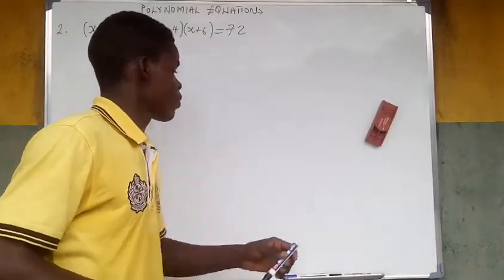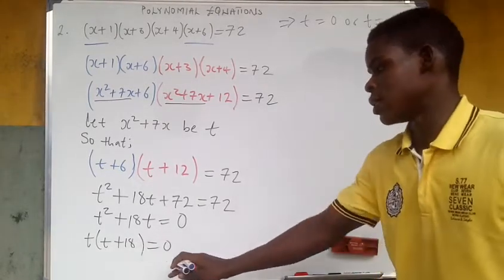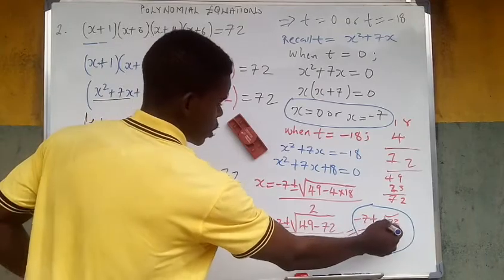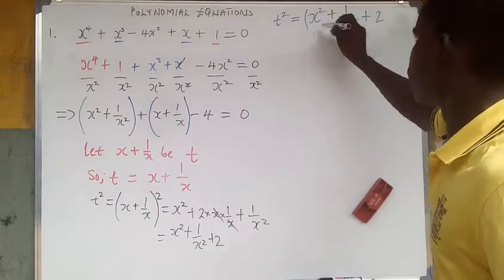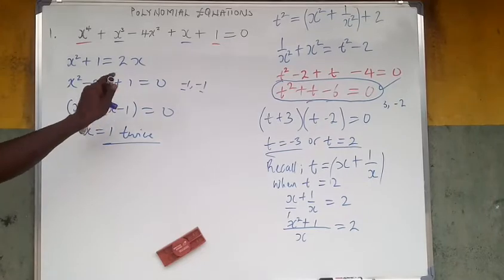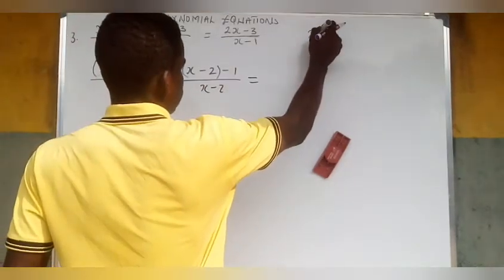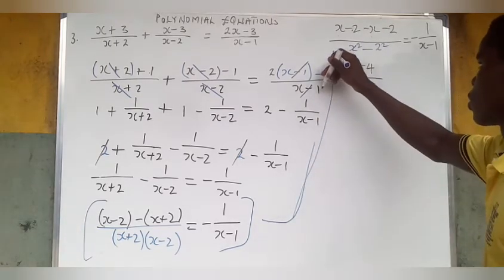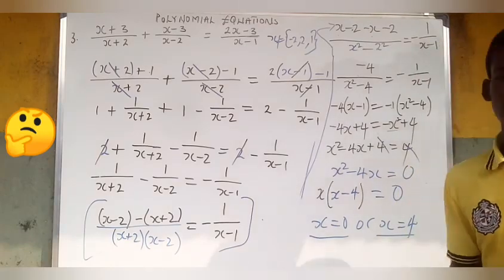Factoring Polynomial functions | worked examples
In this Algebra video, we solved some polynomial functions without polynomial division and without factors  using a simple way.